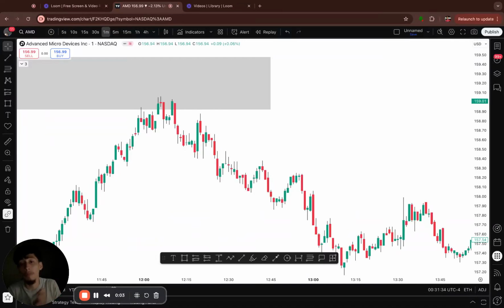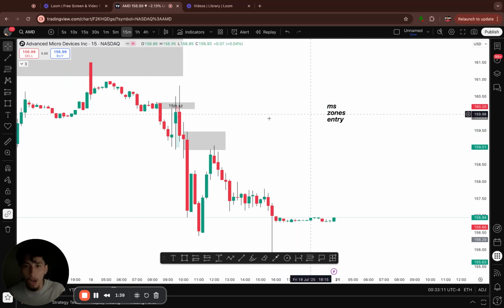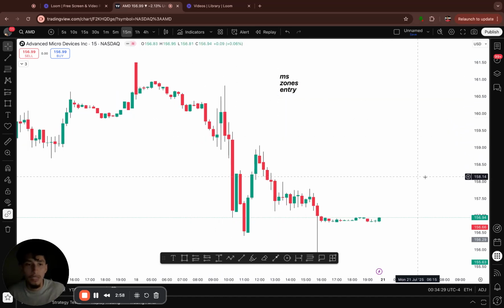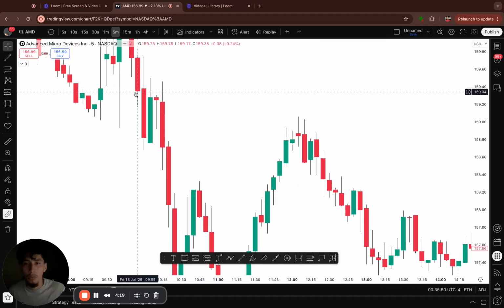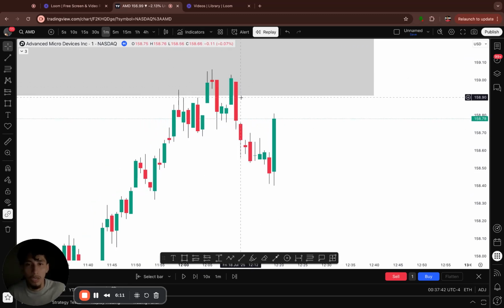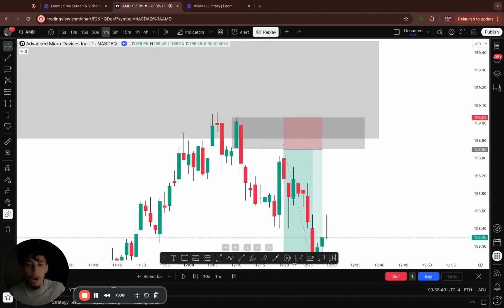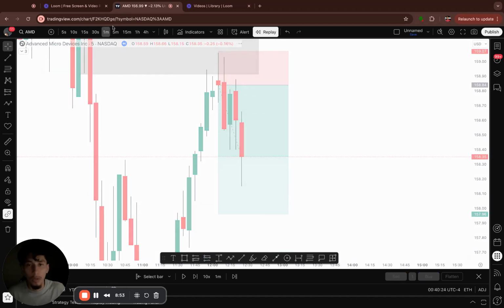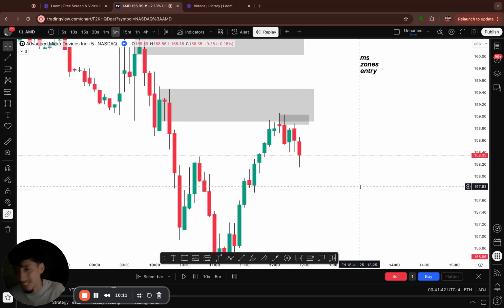Simple Entry Model Any Trader Can Use In Confusing Markets